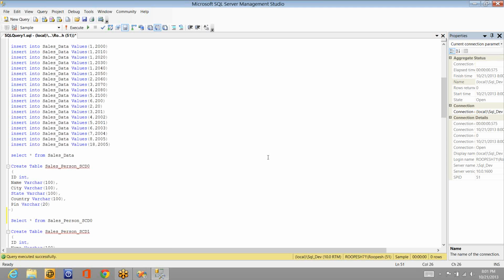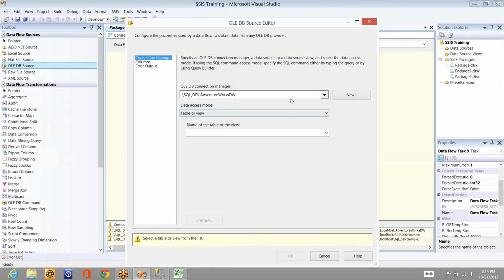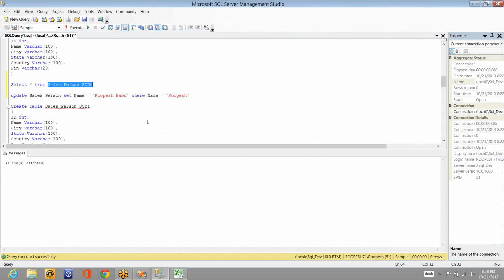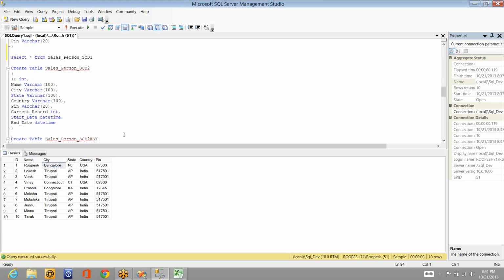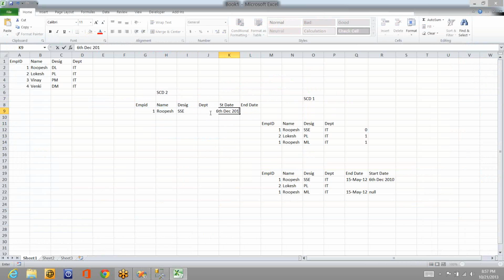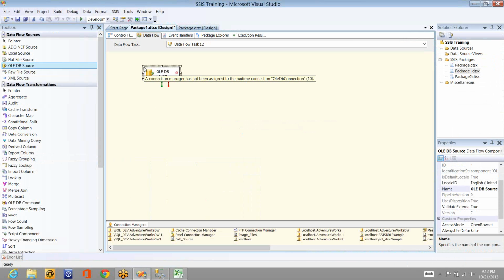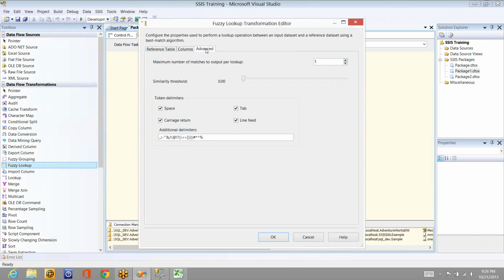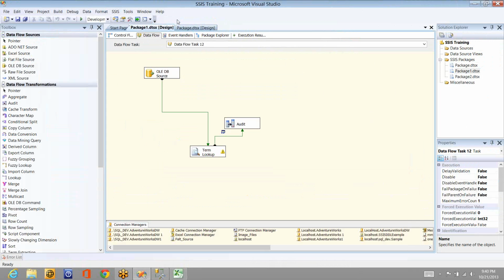MSBI Training Part 75